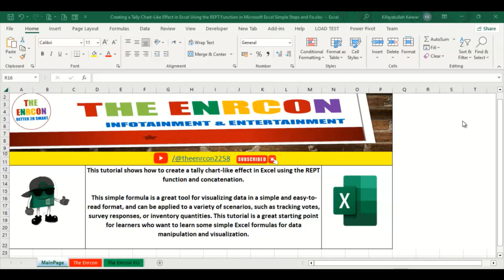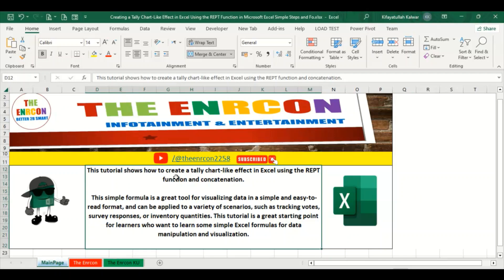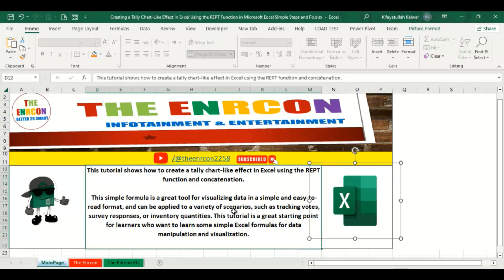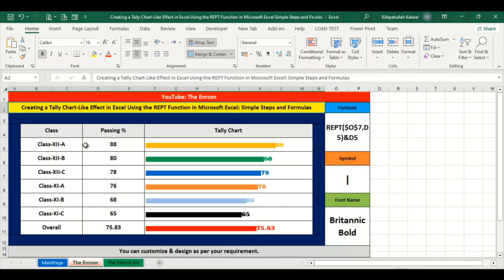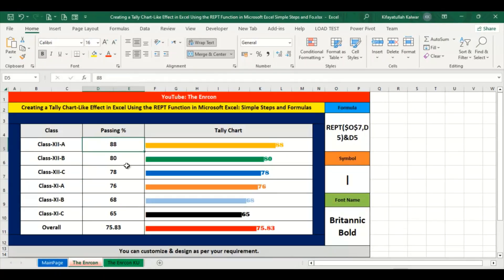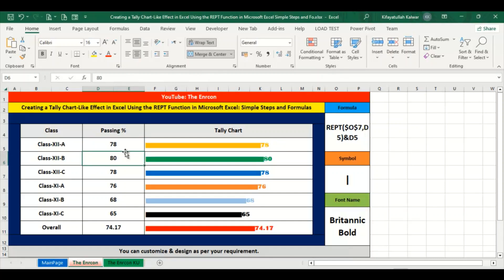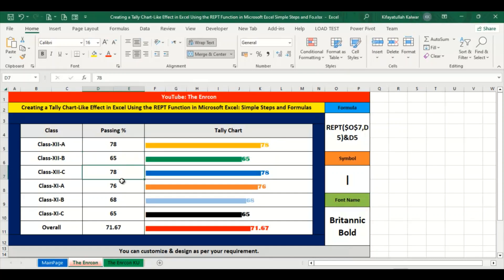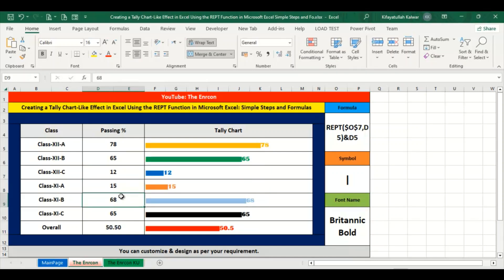Creating a Tally Chart Like Effect in Excel Using the REPT Function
The above tutorial explains a simple formula in Microsoft Excel, which uses the REPT and concatenation functions to create a tally chart-like effect in a cell. The formula repeats the "|" character in a specified cell for the number of times specified in another cell, and then concatenates the result with another specified cell. This creates a tally chart-like effect that is often used to represent counts or quantities.
This formula can be applied in a variety of scenarios, including creating simple tally charts for tracking data such as votes, survey responses, or inventory quantities. It is a useful tool for visualizing data in a simple and easy-to-read format.
For learners, this tutorial can be a helpful introduction to some basic Excel functions and concepts, such as using functions, concatenating text, and formatting cells. It is a great starting point for those who are new to Excel and want to learn some simple formulas for data manipulation and visualization. Additionally, this formula can be a useful building block for more complex data visualization techniques in Excel.